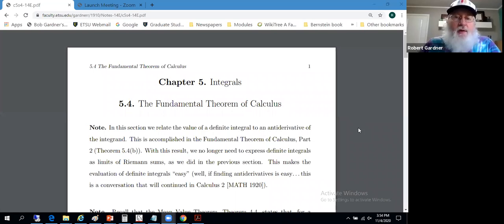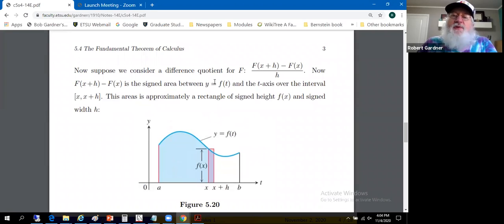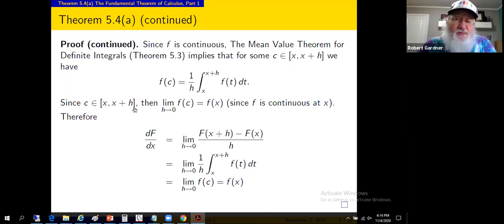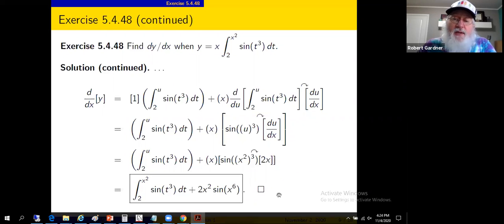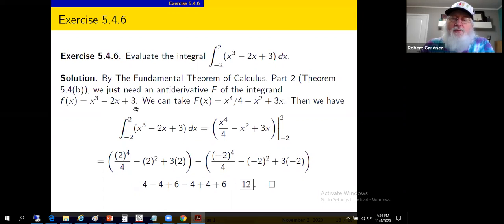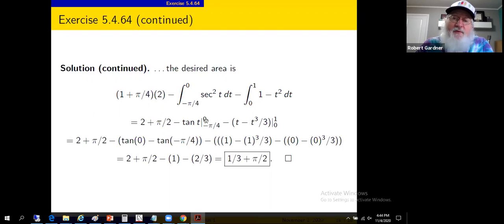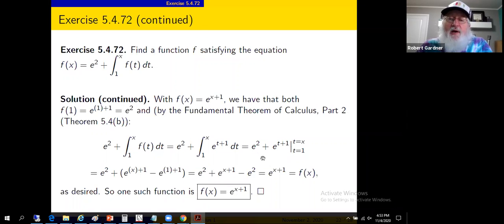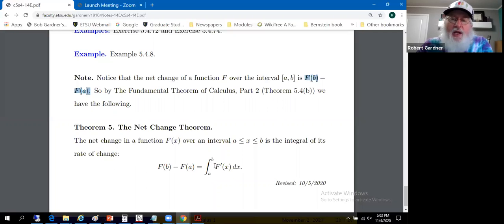Calculus 1, Section 5.4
Calculus 1, Section 5.4: The Fundamental Theorem of Calculus.